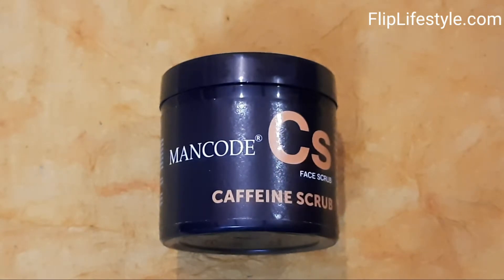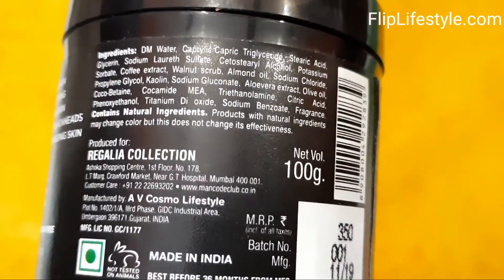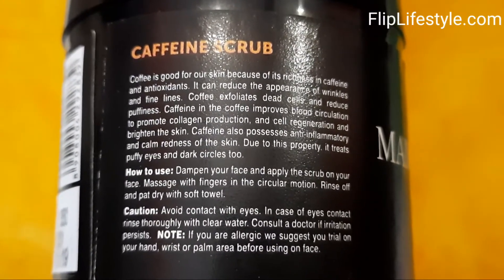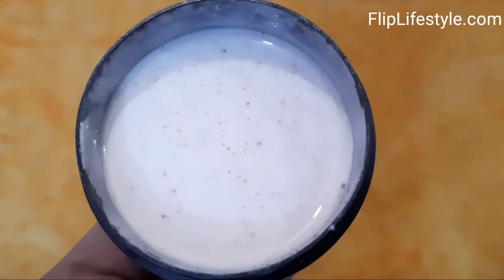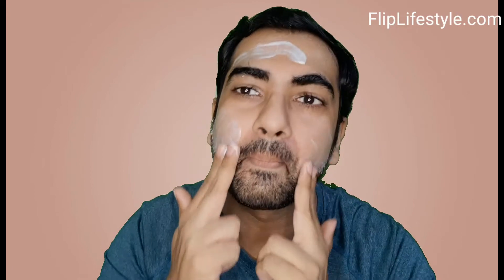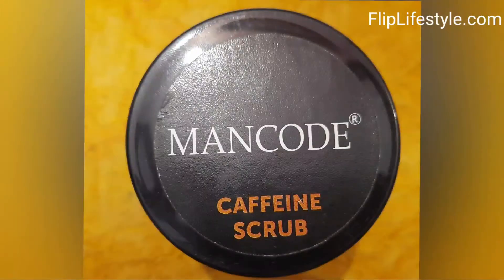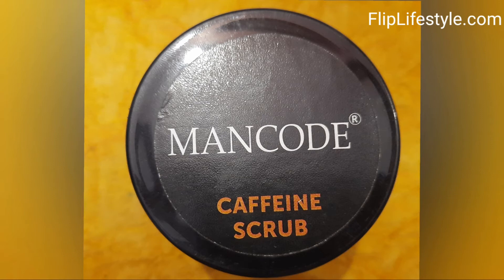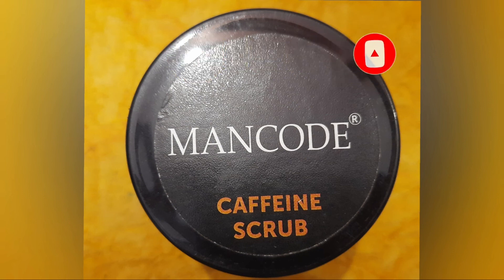MANCODE Caffeine Scrub Review | Face Scrub for Men | NikGoals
Timestamps:
0:00 Intro
0:10 Product Info
1:31 Unboxing
2:03 How to use Caffeine Scrub